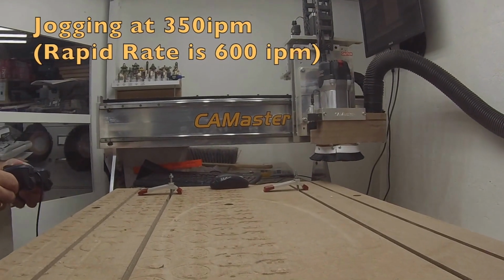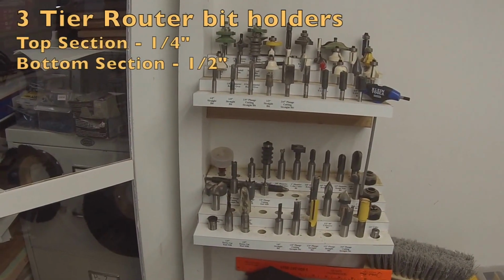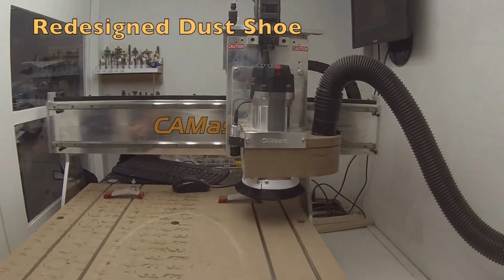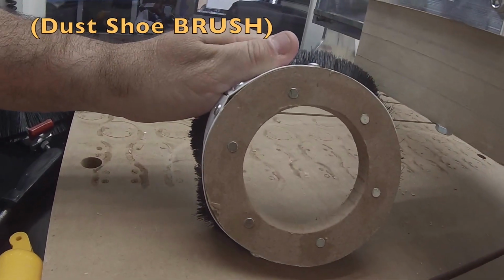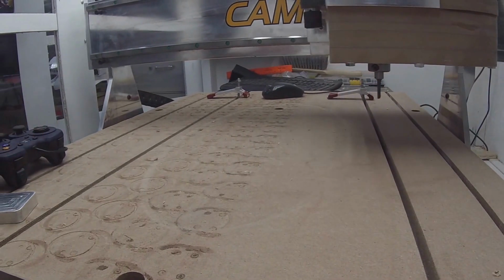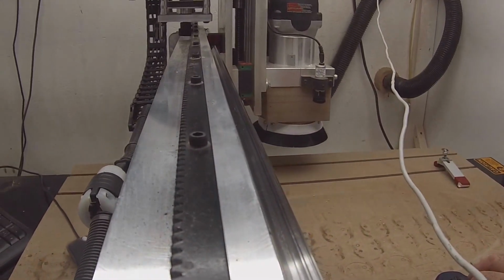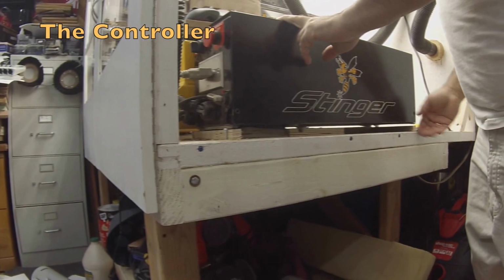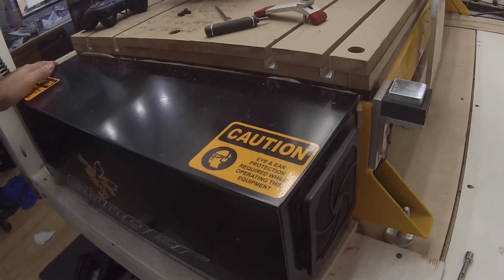My CAMaster Tour Part 1 of 3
Water Cooled Spindle
Laser Crosshairs
Small Touch Plate
Limit Switches
LED Lights under Gantry
Remote 360 Controller (Use Xpadder Program to map keys to keyboard)